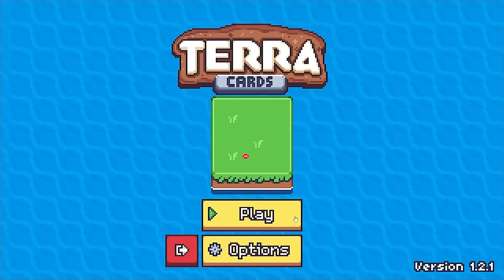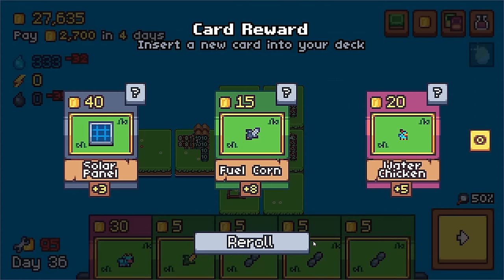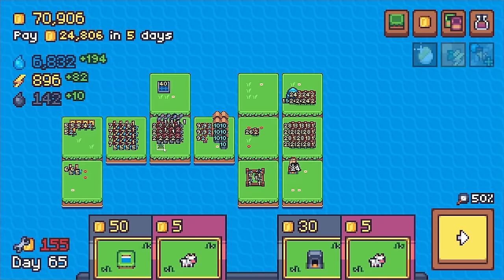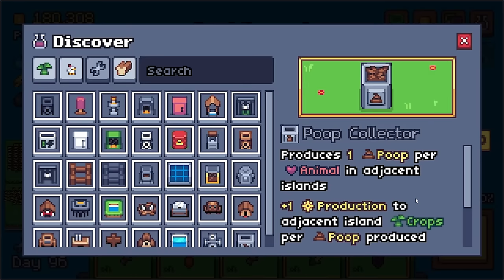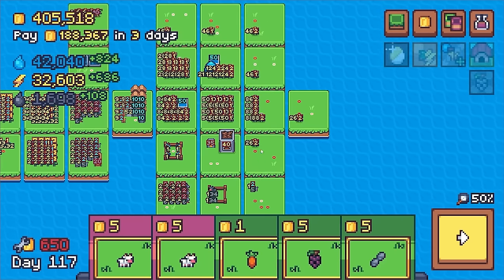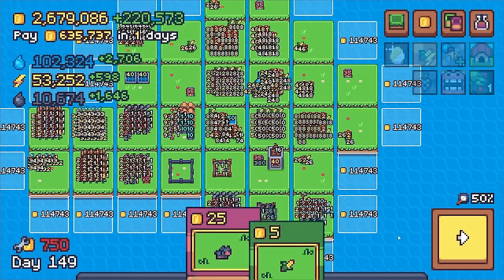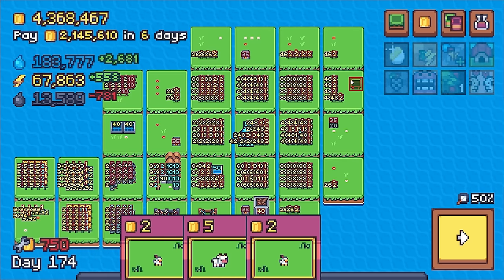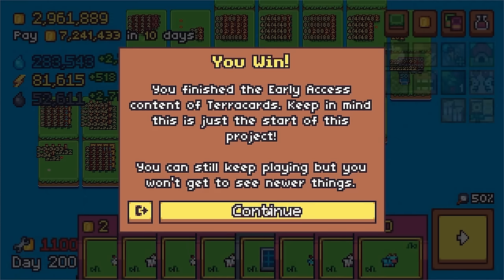So Terra Cards Buffed Corn...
This Is Terra Cards, a farming roguelike that requires you to balance your funds and not go broke... I love roguelikes..
What Game is this? - Terra Cards
About the game-Farm, sell, learn, repeat. Terracards is a tactical roguelike deck builder where you manage your own farm, You'll utilize animals, crops, and structures through cards, transforming them into valuable resources and wealth with each turn. But beware - deplete your funds, and it's game over.